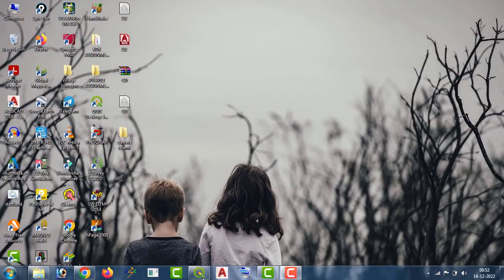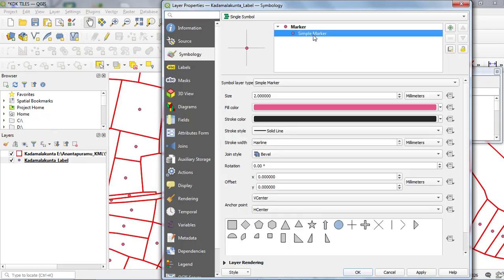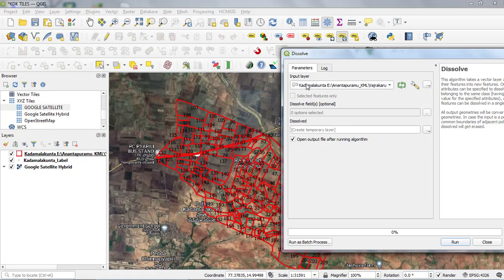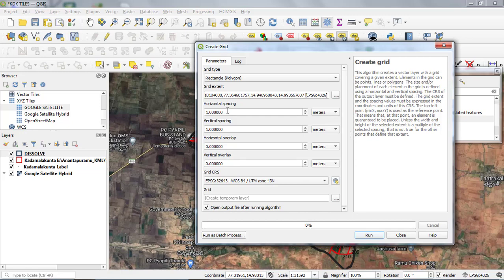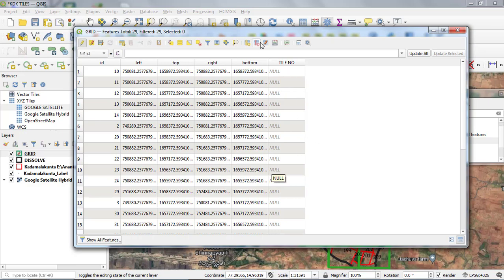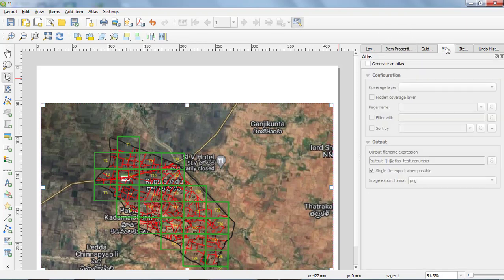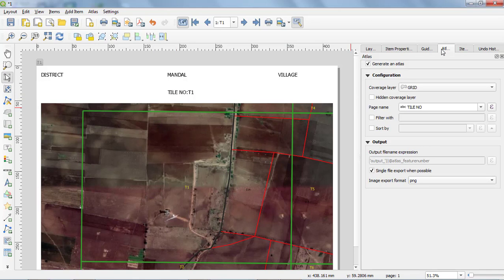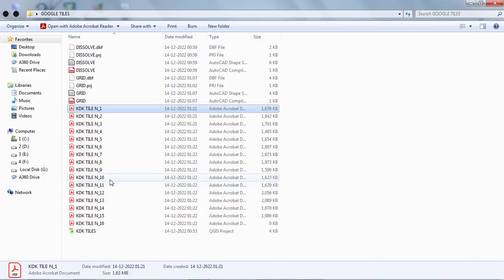HOW TO PREPARE GOOGLE EARTH TILES IN QGIS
@JAI HIND